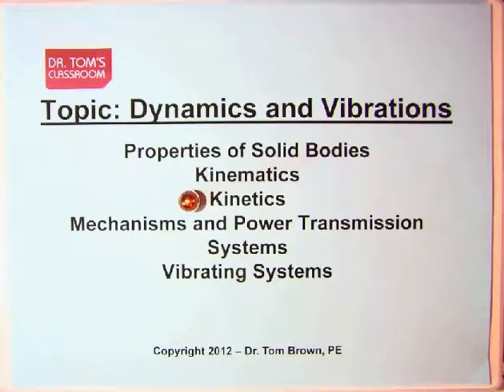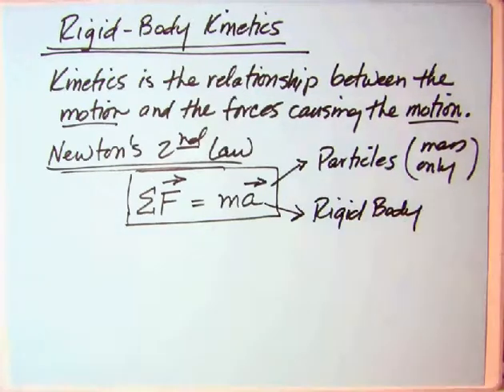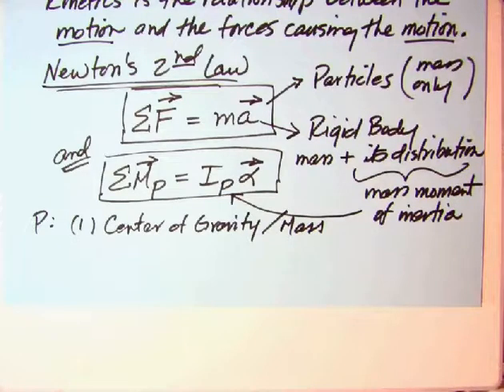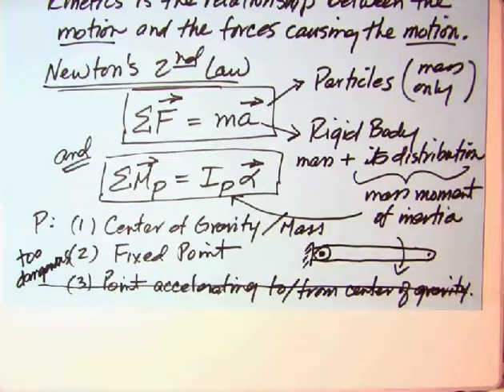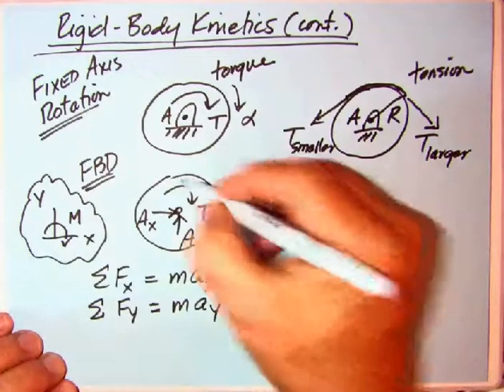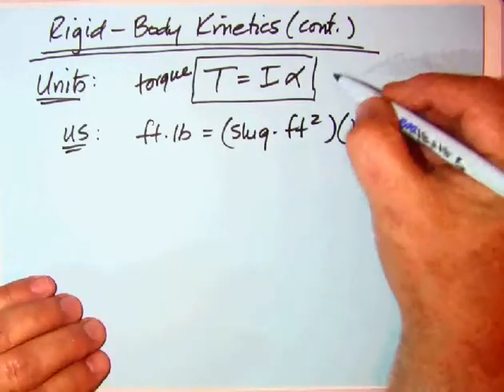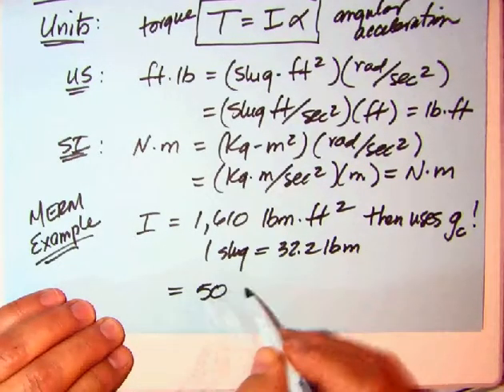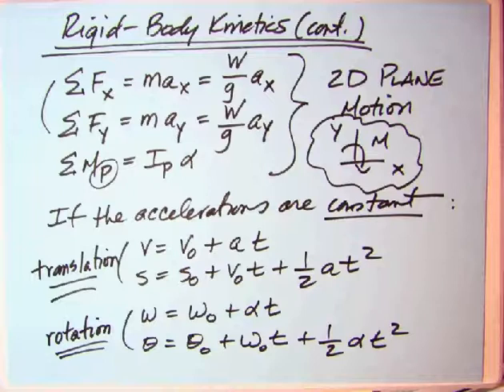Rigid-Body Kinetics - Machine Dynamics (What the MERM doesn't tell you)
In this video, I go over  the topic Rigid-Body Kinetics in the chapter Kinetics in the MERM. My goal is to help you understand this important topic.

The MERM has some major gaps and problematic approaches to Machine Dynamics. To address this shortcoming, I have recorded this video help you understand these topics better. After you watch it, let me know how this video has helped you. With your review for the PE Exam? In your college course? Passing a test?